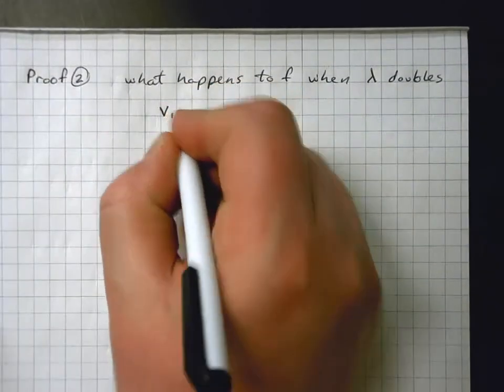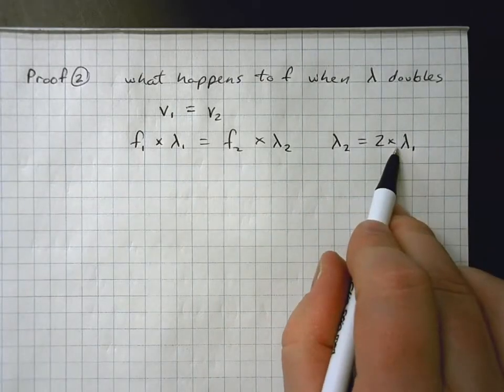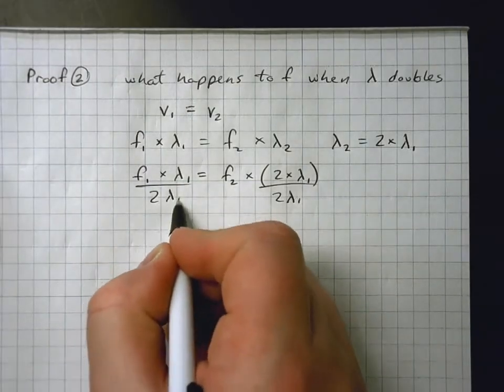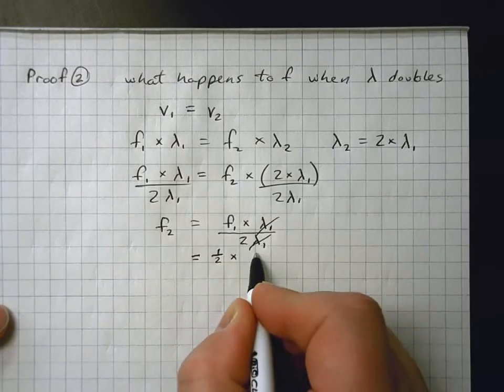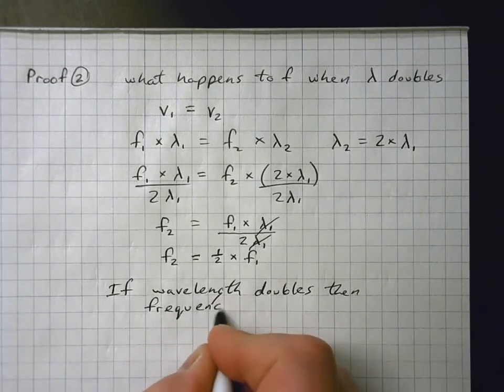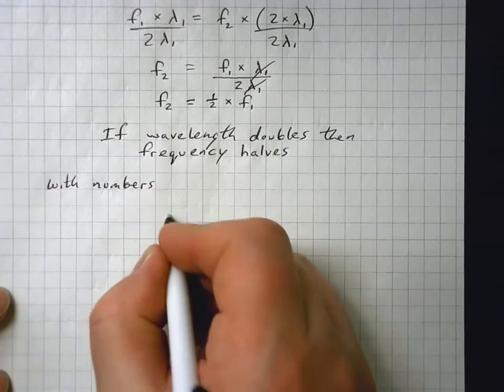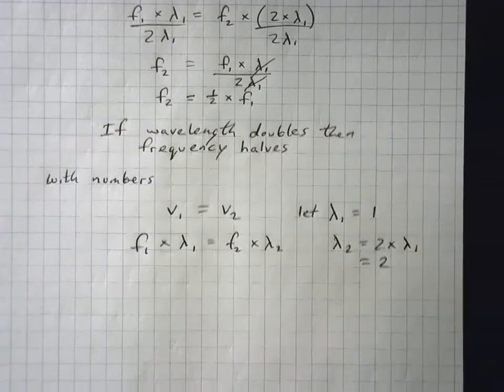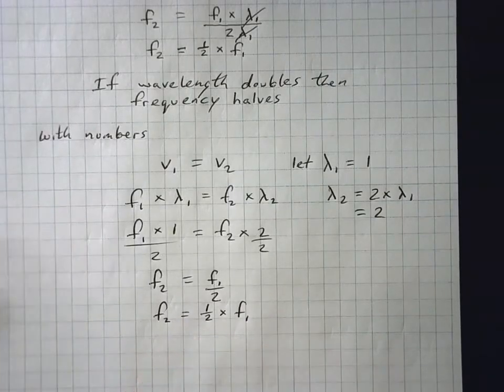wavelength doubled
Double Sound Intensity in Decibels (dB)

When sound intensity doubles, the corresponding increase in sound level is measured in decibels (dB), a logarithmic unit that quantifies sound intensity relative to a reference level. A 10 dB increase represents a tenfold increase in sound intensity, but to double the actual intensity, the sound level must increase by approximately 3 dB.

Key Points:
Doubling Sound Intensity: A 3 dB increase corresponds to a doubling of sound intensity. For example, if a sound is initially at 60 dB, doubling the sound intensity would raise the level to 63 dB.
Logarithmic Scale: The decibel scale is logarithmic, meaning that an increase of 10 dB corresponds to a tenfold increase in intensity, while a 3 dB increase corresponds to a doubling of intensity.
Perception of Loudness: While a 3 dB increase doubles the sound intensity physically, humans typically perceive a sound that increases by about 10 dB as roughly "twice as loud."
Example:
If the sound from a speaker is initially measured at 70 dB, and the intensity is doubled (for example, by increasing the power of the speaker), the new sound level will be 73 dB.

In summary, doubling sound intensity leads to a 3 dB increase, which is a key concept when understanding how sound levels change in both acoustic measurements and human perception.